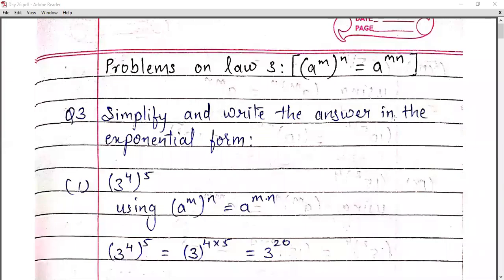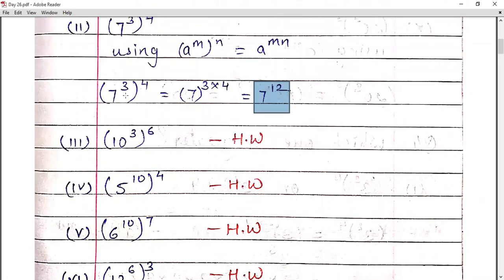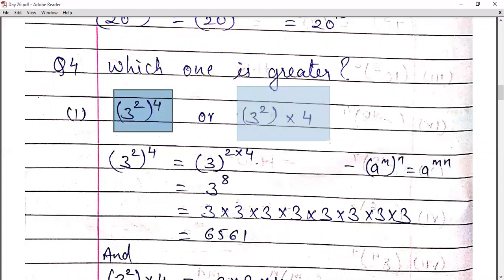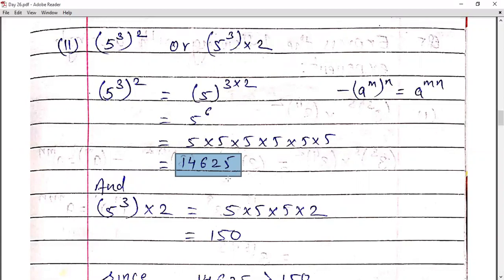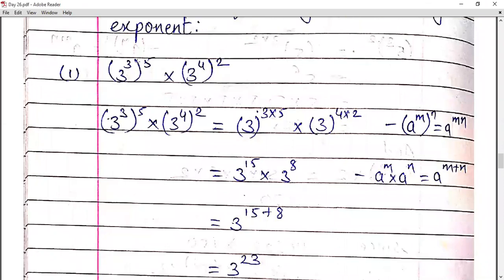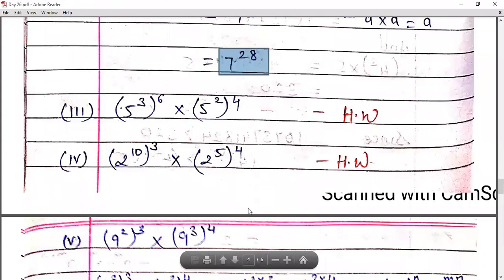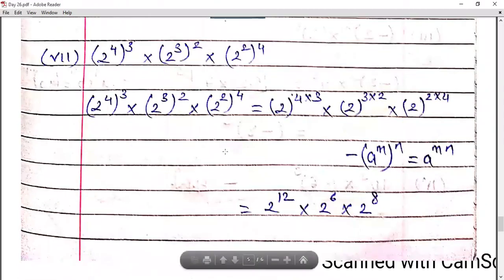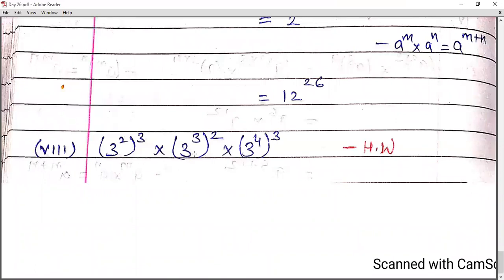Exercise 14.2 | part 2 | Q3 - Q5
Holy Faith International
Absolute Mathematics
Class-7